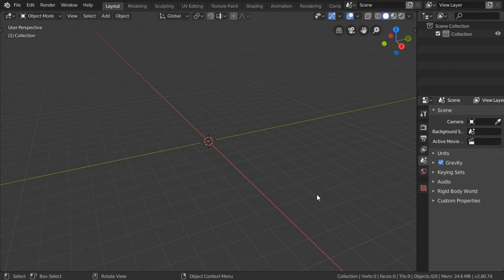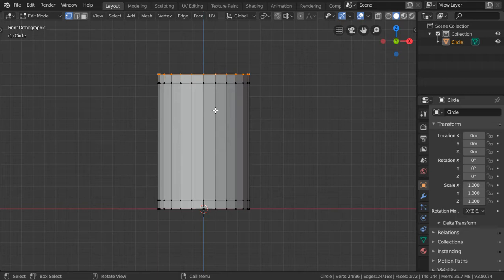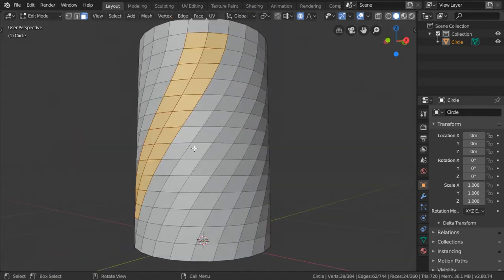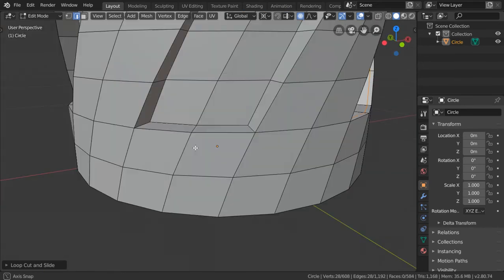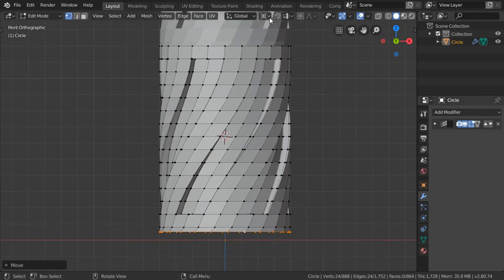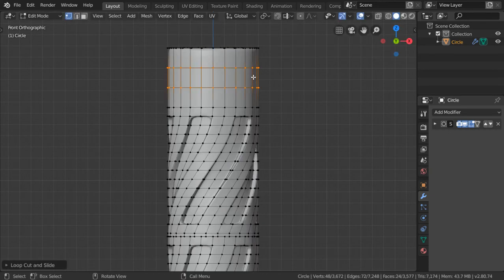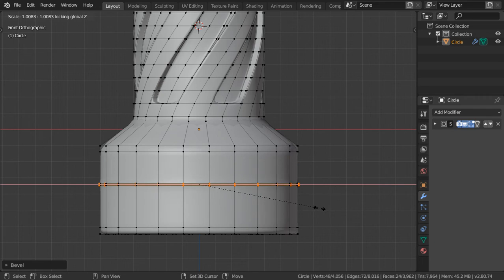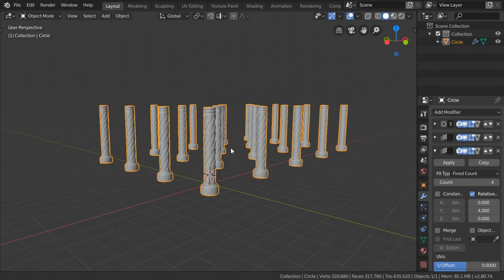Blender Daily Tips and Tricks#13 | How to model Arch Columns easily (EN.)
how to design Architecural columns in less than 4 minutes
sorry for the audio quality will try to make it even better in next Videos.